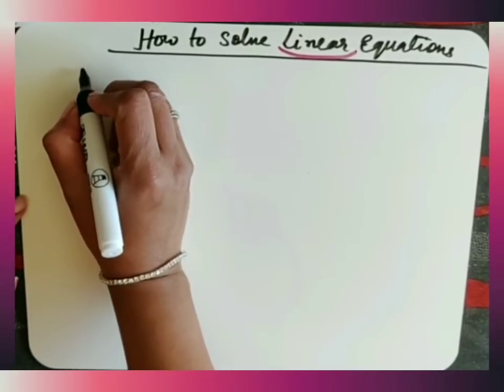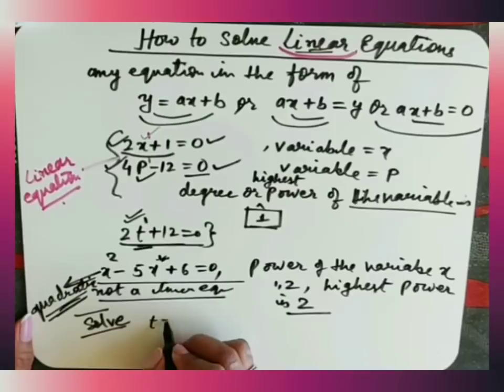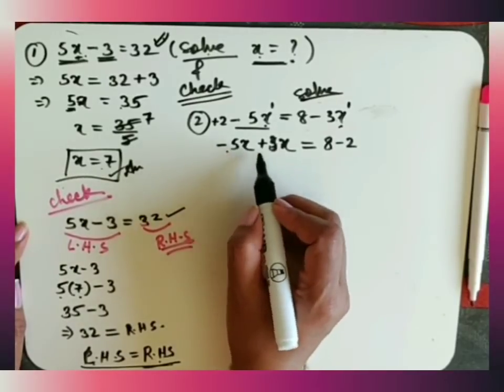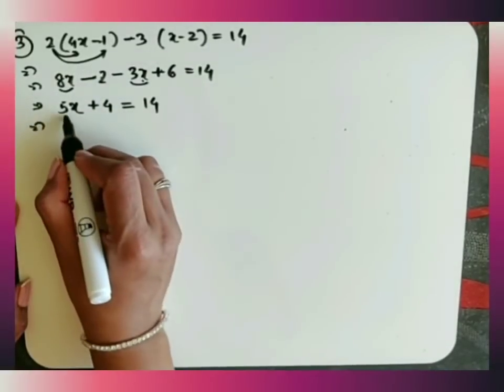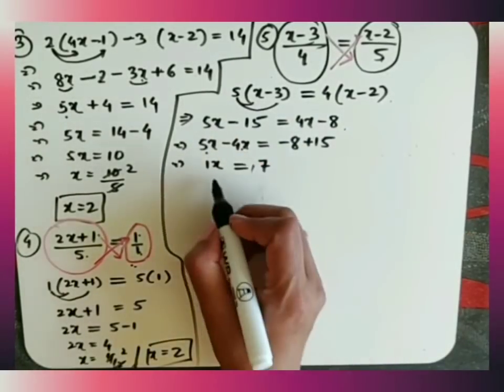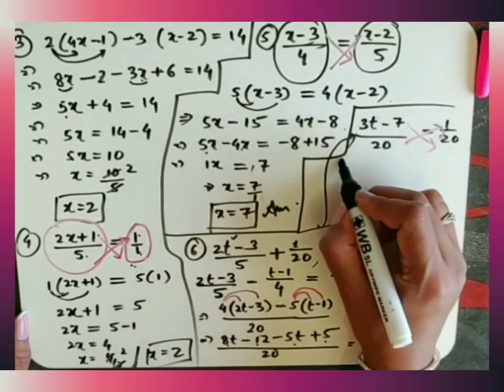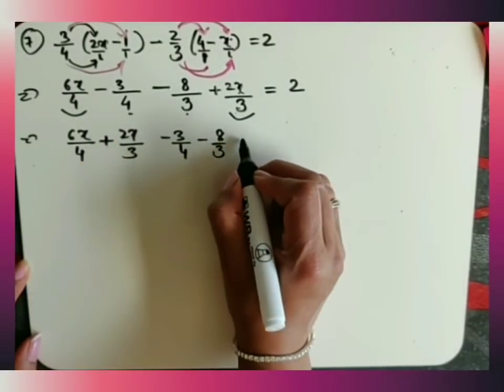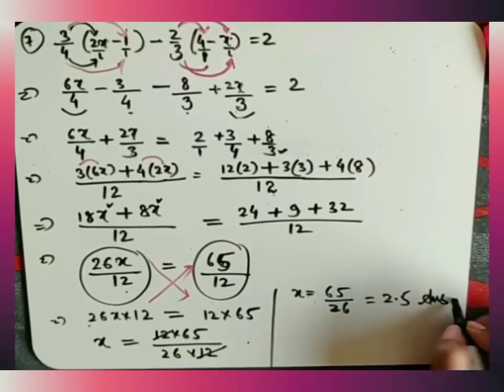Solving Linear Equations.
In this video you will learn how to Solve linear equations
Understand variables
howtoidentifytheequationislinear
Algebra
Algebra1
Whatislinearequations